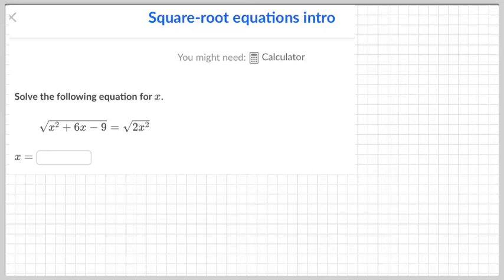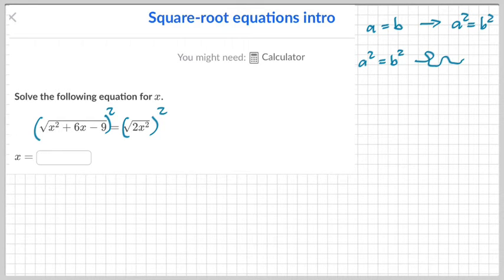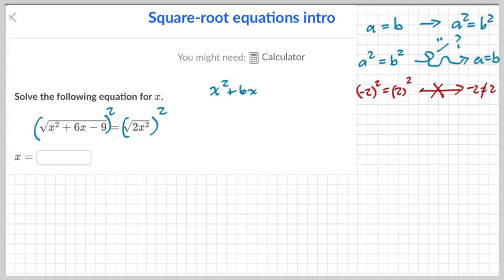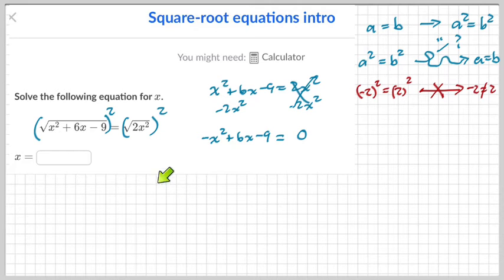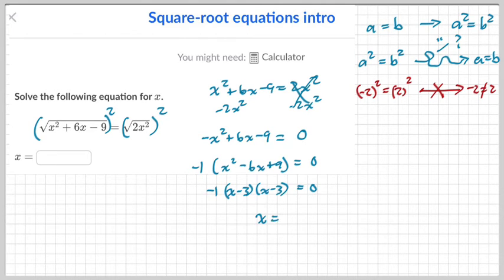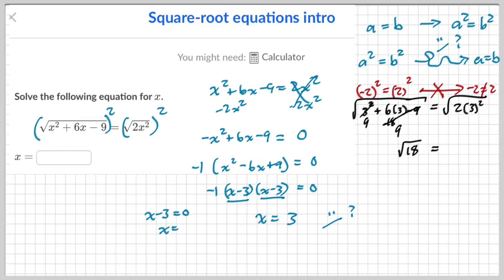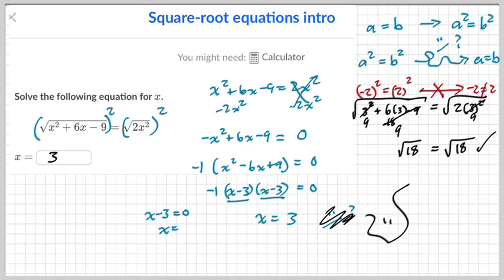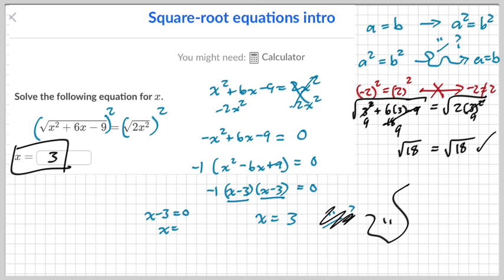Solving square root equations (square root on both sides)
How do you solve a square root equation with square roots on both sides?